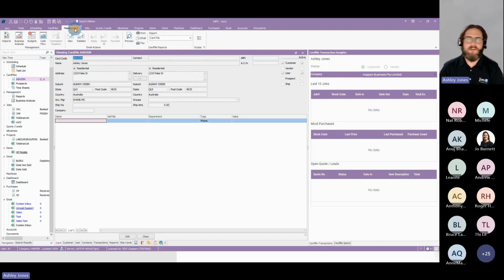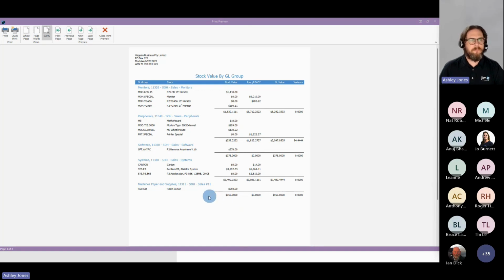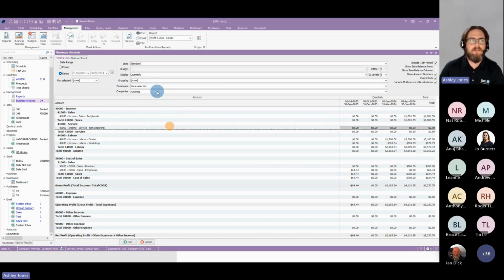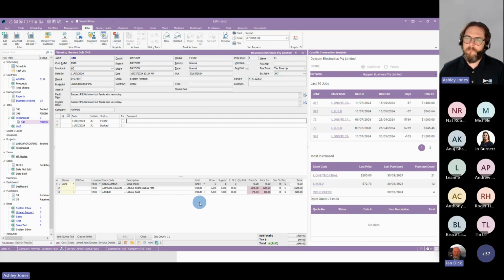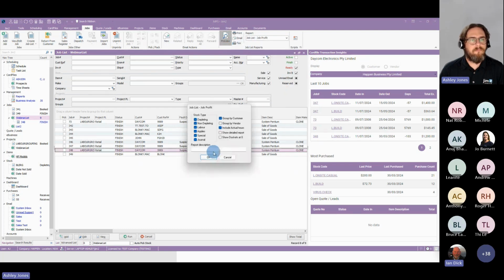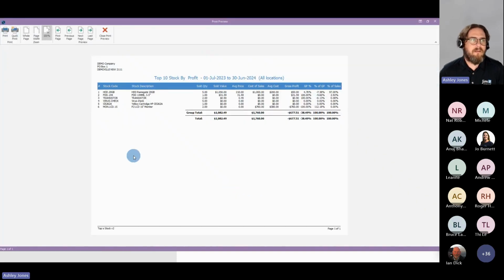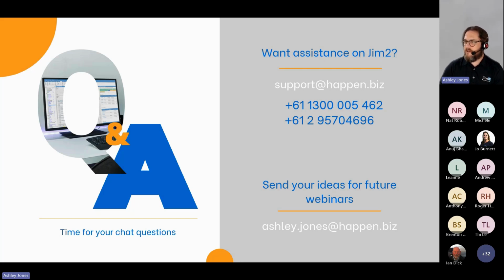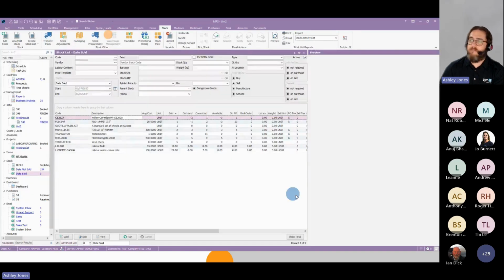[Webinar] Jim2 EOFY Report Insights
Ashley and Ian discuss what information can be sourced on the previous period in Jim2 reports when wanting to do analysis after running the end of financial year.

Timings
00:00:01 - Introduction
00:01:34 - Stock Valuation Report
00:06:30 - Stock In Advance Liability Report
00:09:30 - Business Analysis Feature in Jim2
00:13:49 - Cost of Users
00:20:20 - Job List Job Profit Report
00:23:43 - Project List Project Profit Report
00:24:46 - Reports Top X Reports
00:26:46 - Stock List Date Not Sold
00:28:44 - Stock Activity List Report
00:29:57 - Q&A